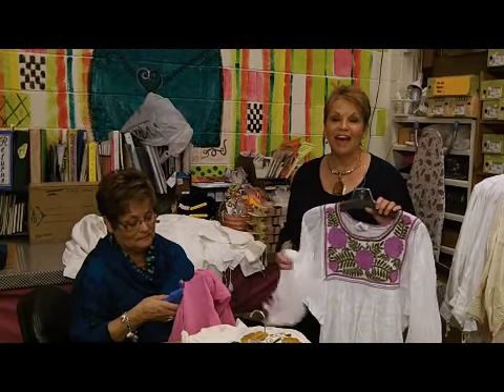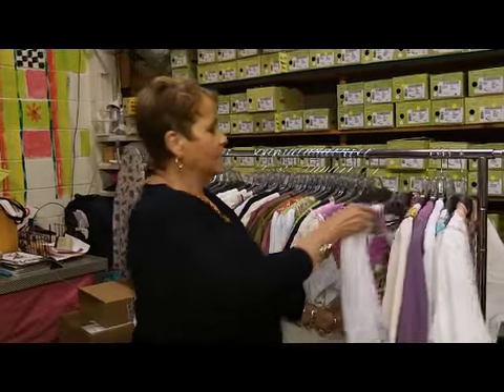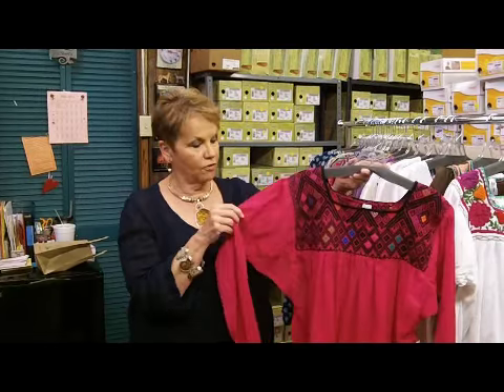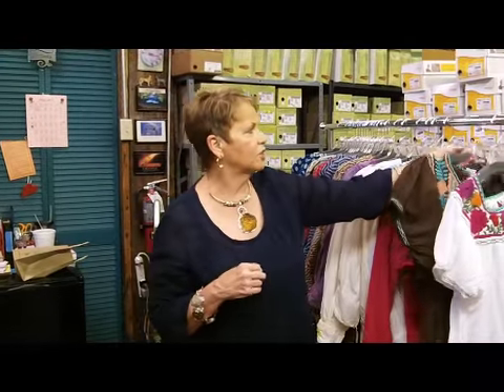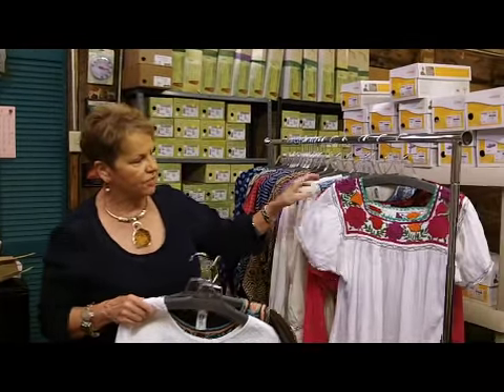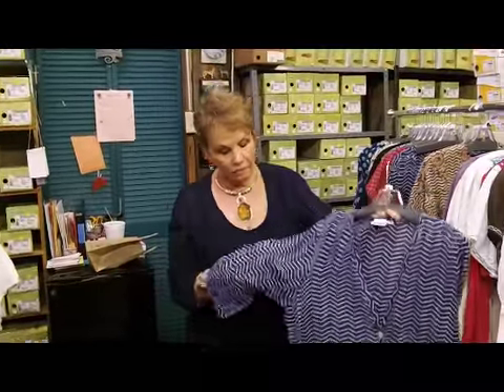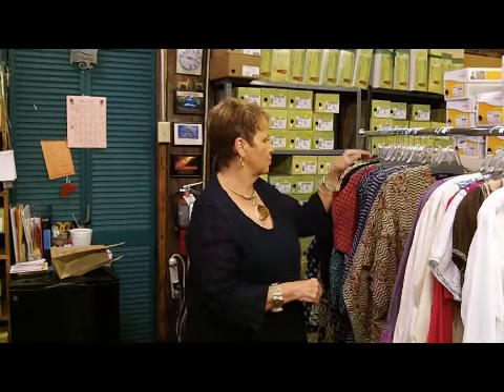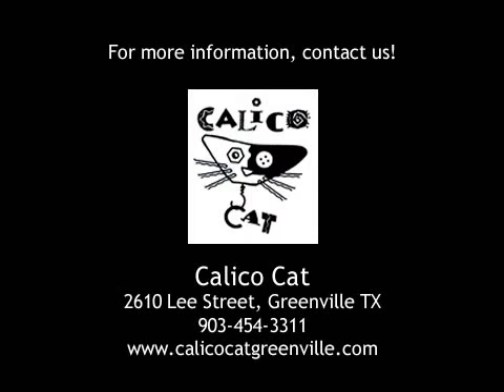Fair Trade Tops from Mexico and India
Janeen Cunningham, of Calico Cat in Greenville, Texas, shows a collection of beautiful embroidered tops from Chiapas, Mexico, and hand block-printed cotton tops from India. Both are made and purchased under fair trade practices.